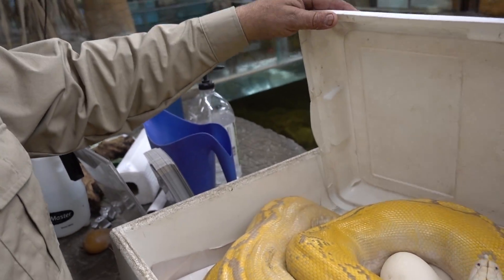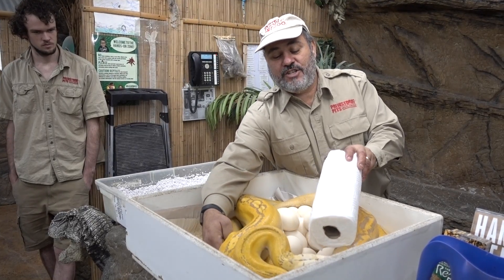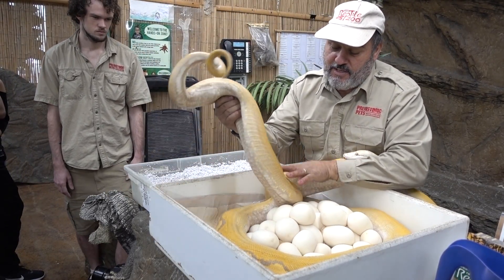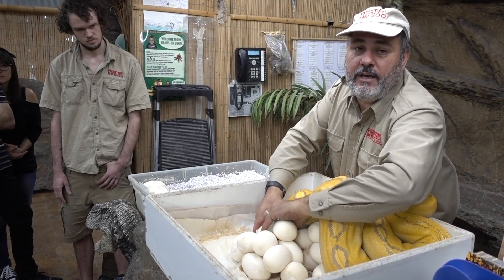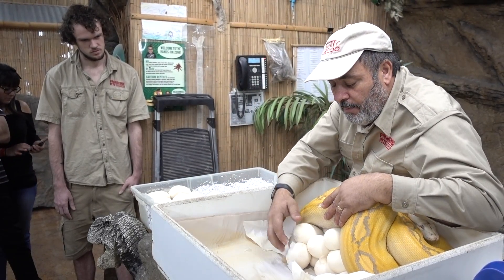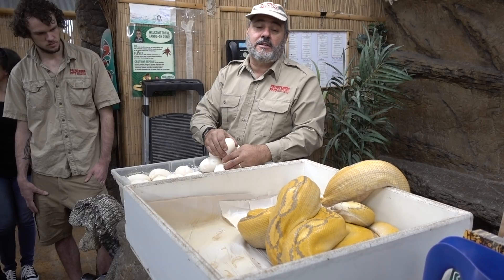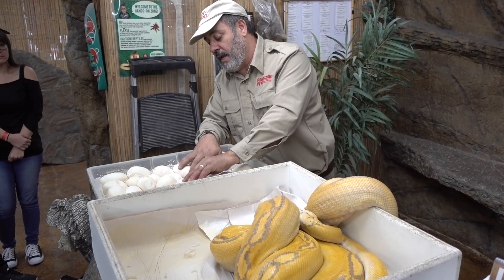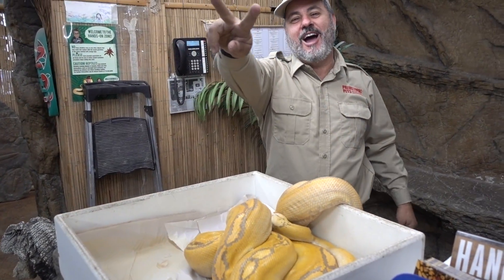Goldenchild Crowd with Snake Eggs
Did you get to see a clutch of future giant Reticulated Pythons on your last visit to the zoo? Unless it was The Reptile Zoo the answer is likely no. These lucky visitors get an up close and personal science class with Jay Brewer on snake genetics, snake breeding, and snake egg incubation all while watching a beautiful Albino Goldenchild Reticulated Python protect her precious eggs!